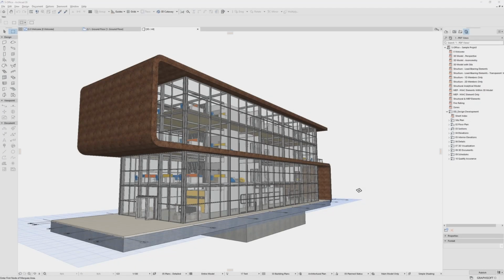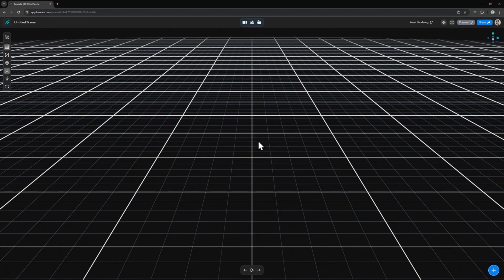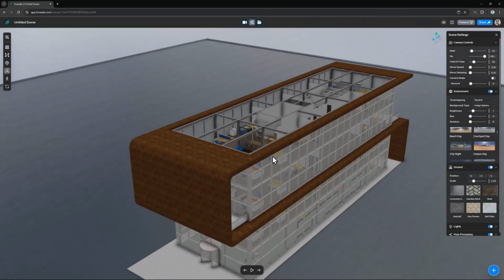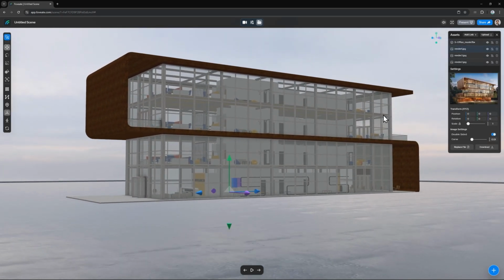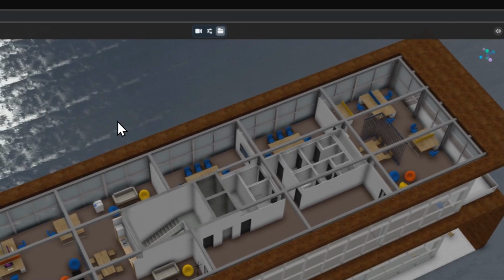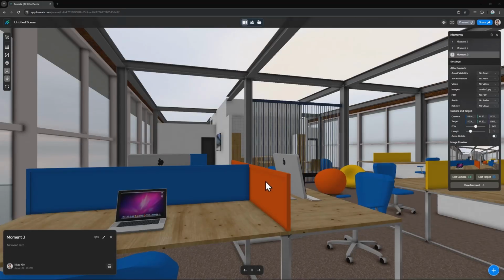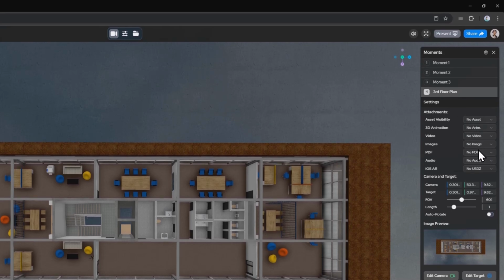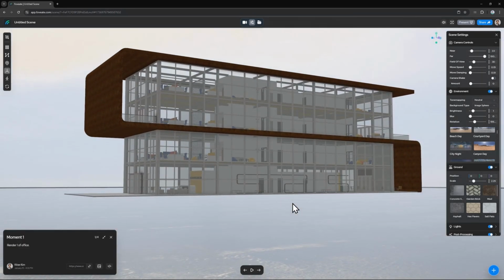Foveate for Archicad Tutorial - Export .fbx to Foveate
In this tutorial you'll learn how to export from Archicad to Foveate using the .fbx file. Simply drag and drop a .fbx file into a Foveate scene.

You'll also learn how to attach Renders and PDF drawings to your uploaded model, and share the scene with your teammates and clients.